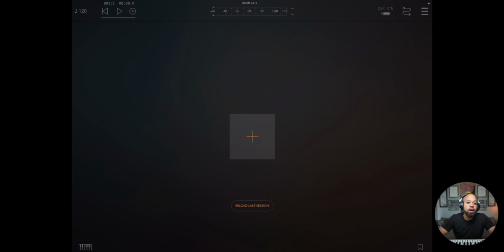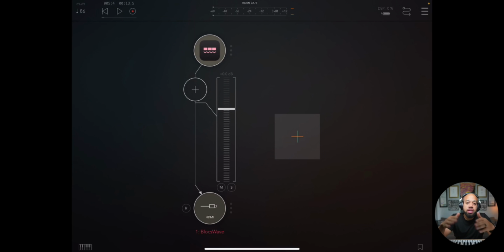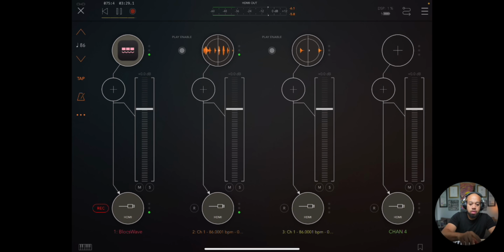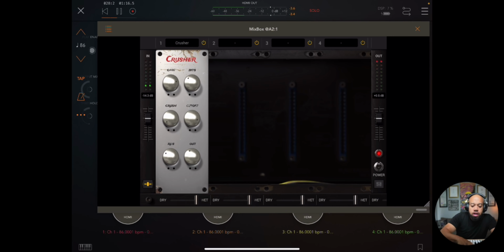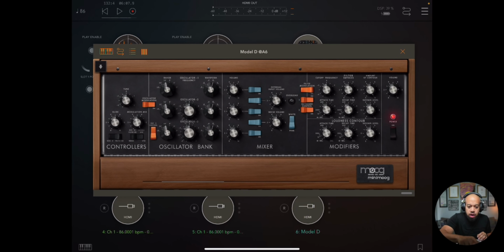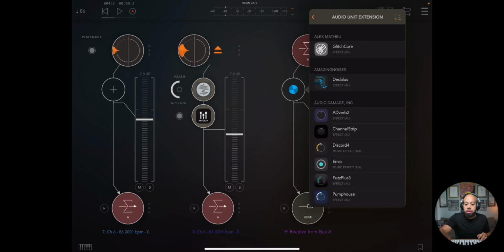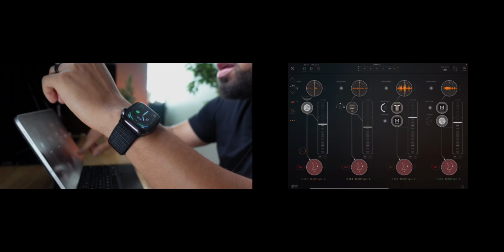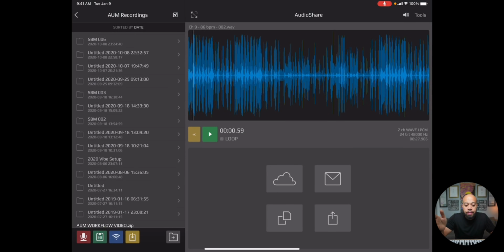My NEW 2020 BEATMAKING WORKFLOW using AUM - DEEP DIVE TUTORIAL!!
Here it is. My new beatmaking tutorial using the powerful AUM app. I really enjoy all the ways you can get down with this app. This is my deep dive...

Table of Contents:
0:00 - Intro
1:25 - AUM Overview
3:10 - Importing Blocs Wave Files
10:04 - Adding Effects and Layering
16:29 - Bluetooth Midi & Midi Routing
19:24 - Exporting Bounces & Stem Files
27:09 - Conclusion